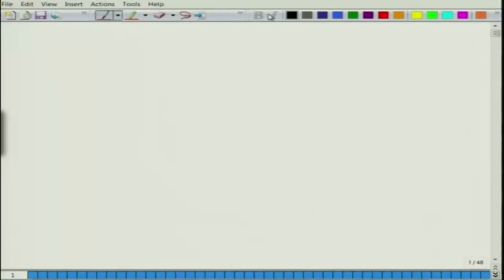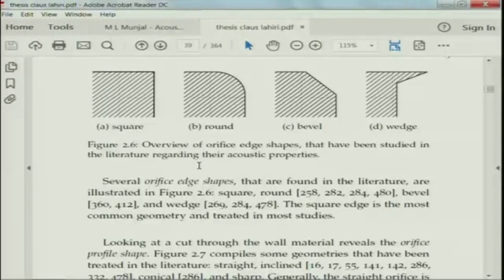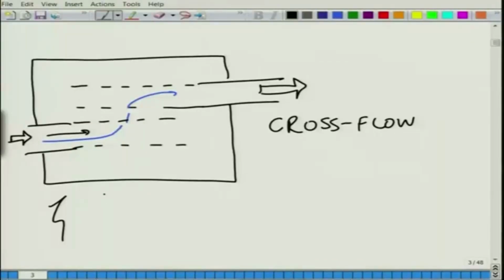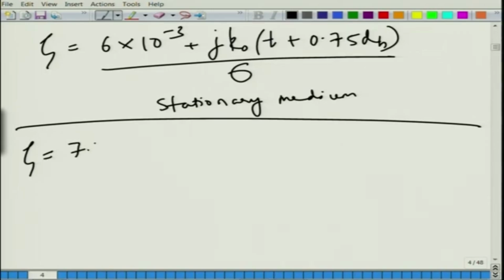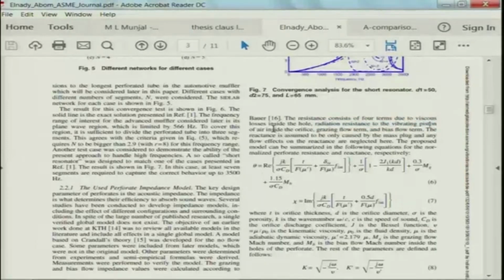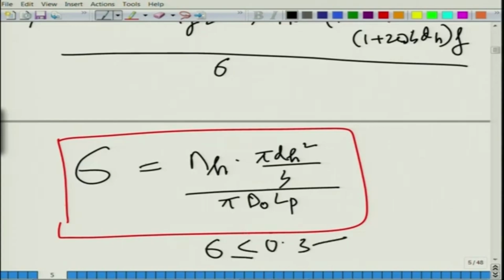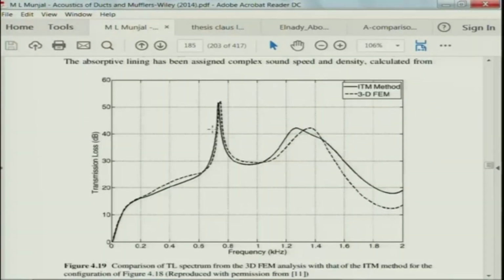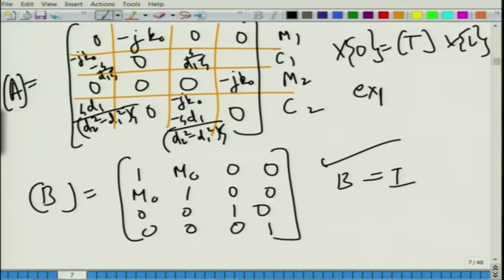Lec 34: Review of Perforate Impedance Expressions